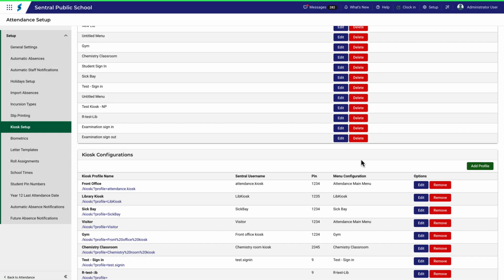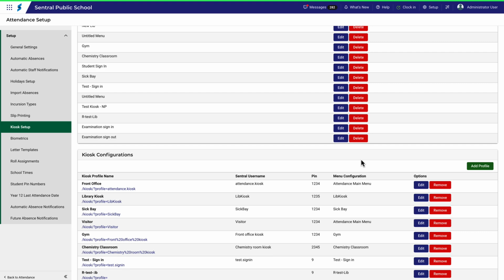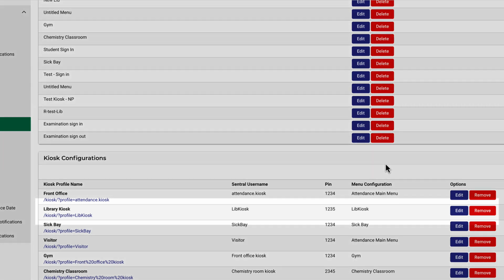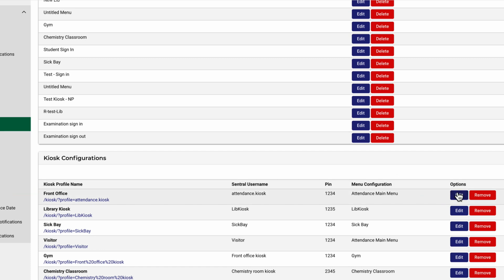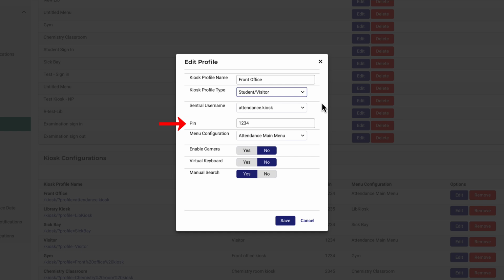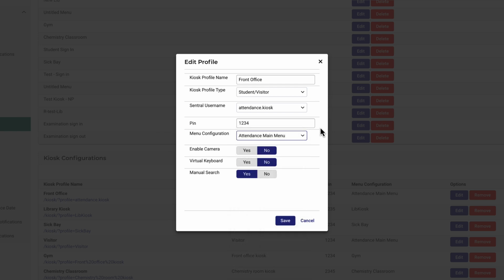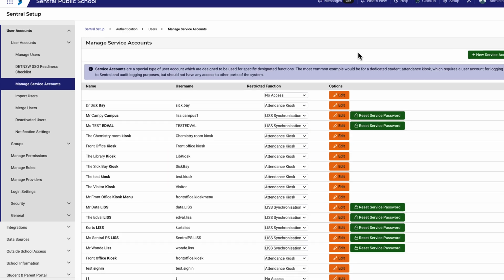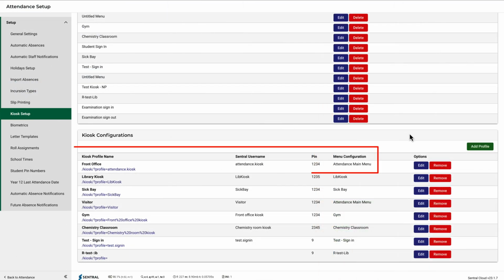Attendance Setup | Kiosk configurations